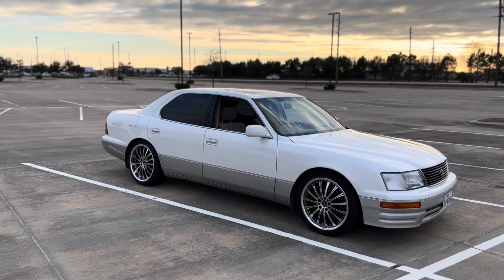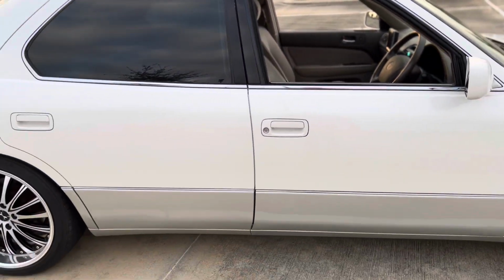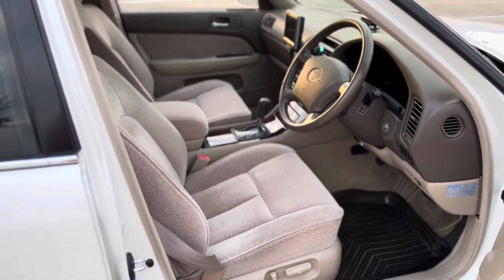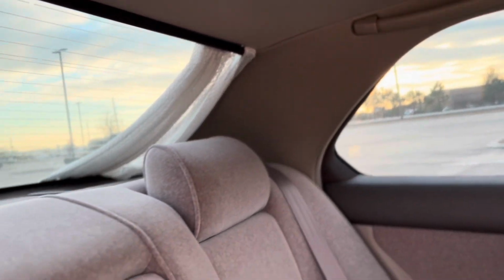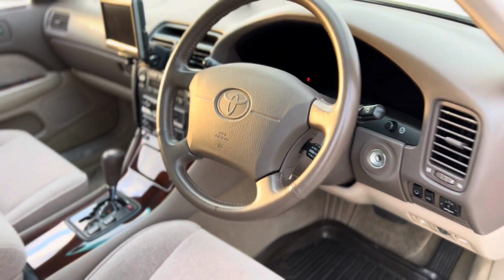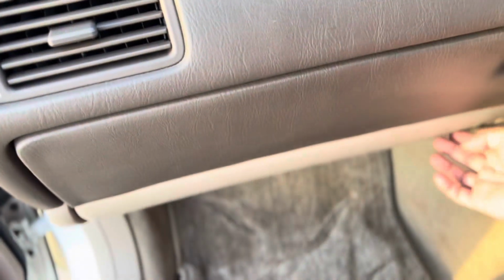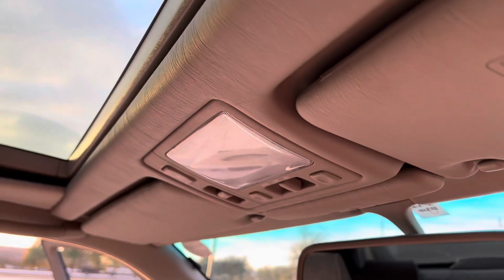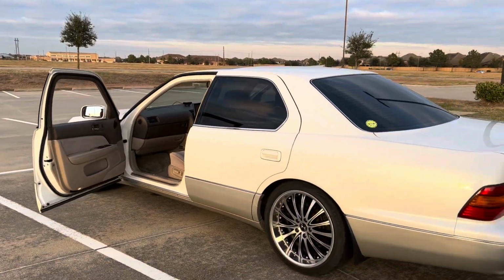1995 Toyota Celsior JDM RHD with 1UZFE 4.0 V8 engine review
This is super clean 1995 Toyota Celsior with only 93k in miles. It has power everything including power rear curtain. it is wearing 19 inches Weds Maverick rims. This car is very well maintained and comes with all original maintenance record.